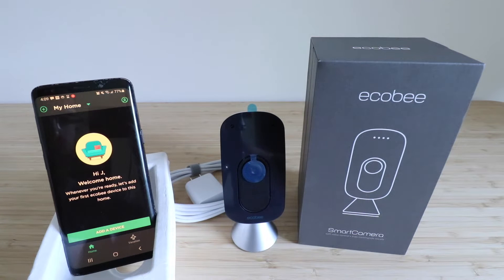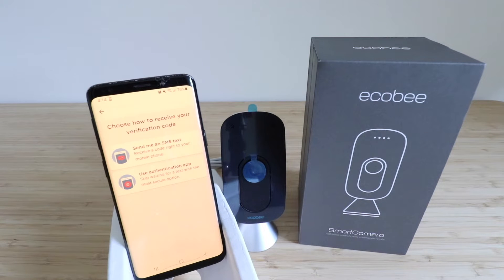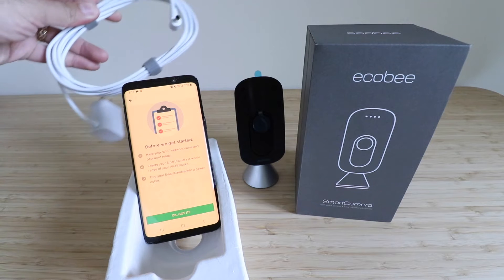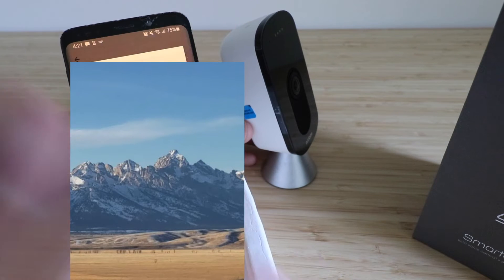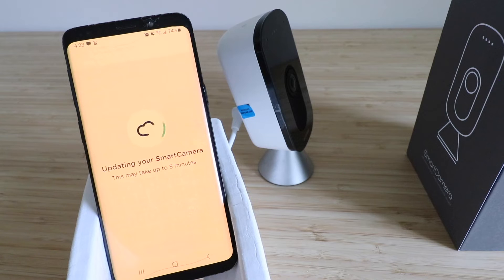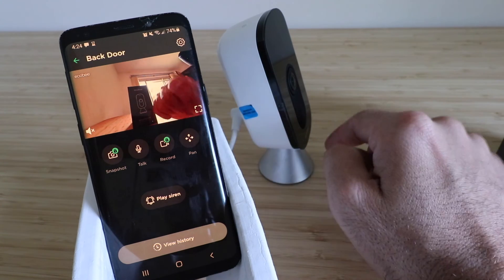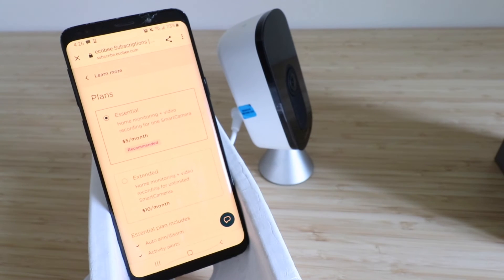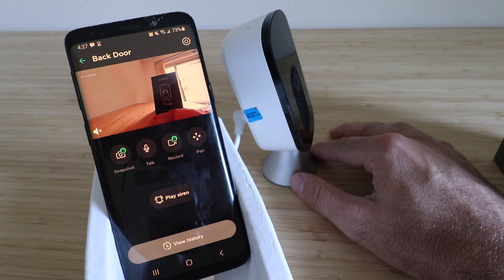How To Set Up Ecobee Smart Camera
Ecobee Smart Camera

In this video we teach you how to set up an Ecobee Smart Camera. The Ecobee smart camera is a smart wifi video camera that allows you to stream live video from your phone.